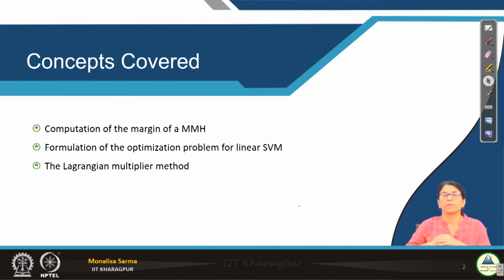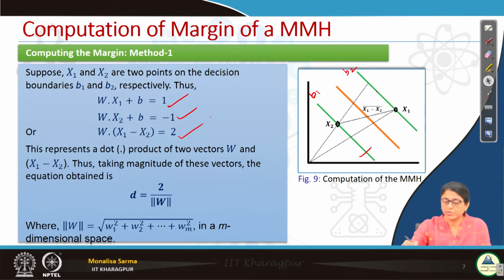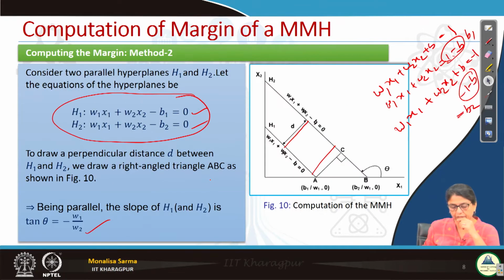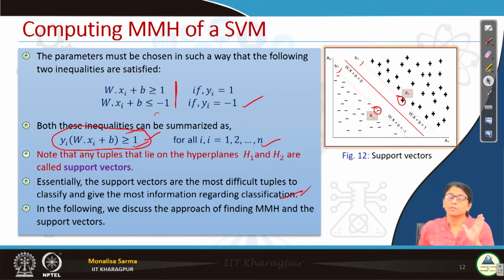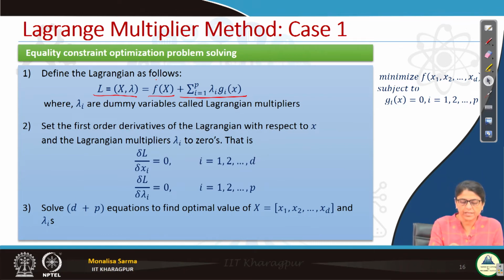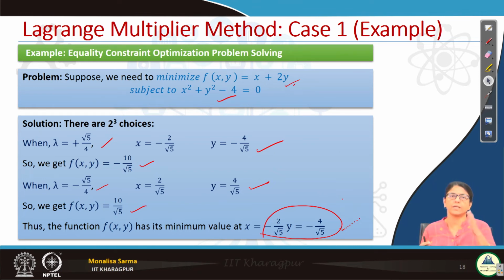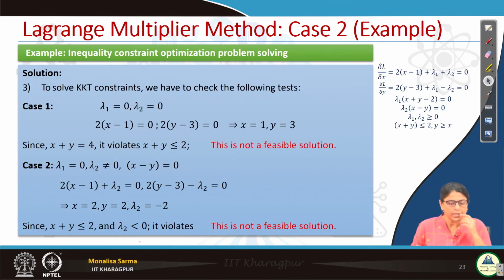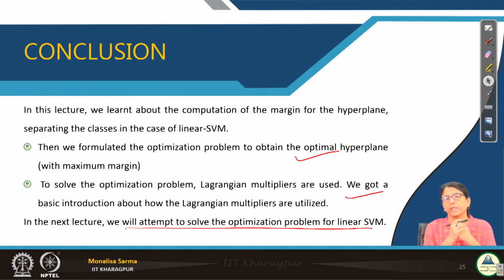Lecture 55 : Support Vector Machine (Part-II)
Concepts Covered :
Computation of the margin of a MMH
Formulation of the optimization problem for linear SVM
The Lagrangian multiplier method